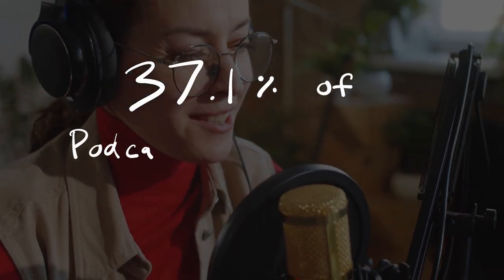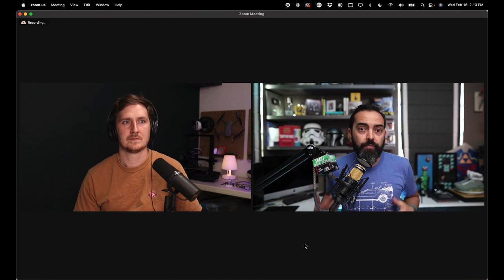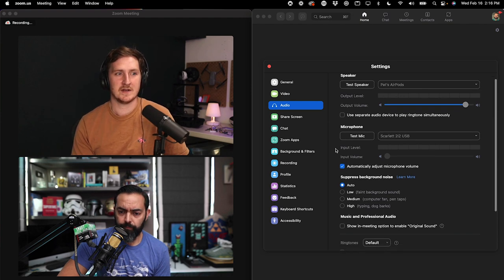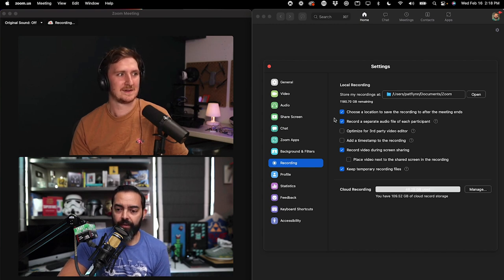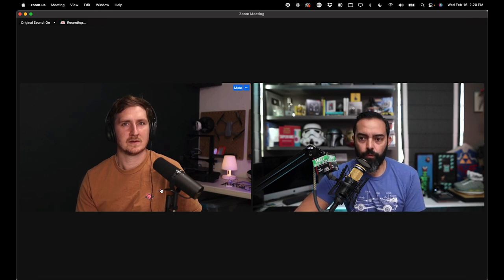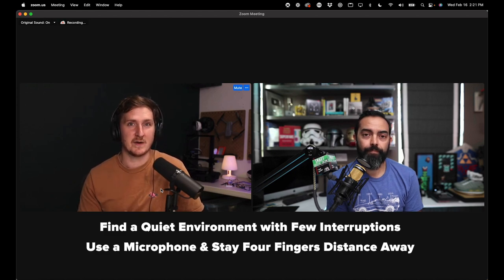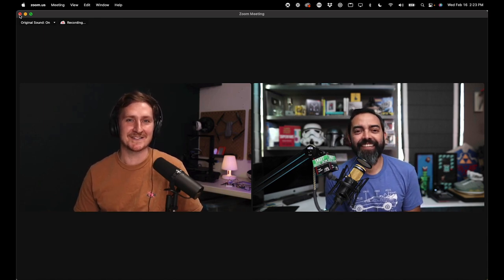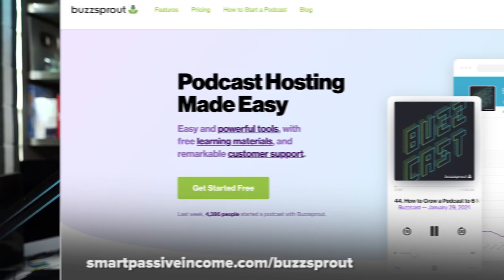Best Zoom Settings for Podcast Recordings (Step-by-Step) 🎙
If you podcast or record audio of any kind, and you're using Zoom...unless you make the changes outlined in this video, your audio quality is going to be bad. Like, really bad.

Everyone using zoom should follow the steps in this video for optimal audio quality for your podcasts and recordings, and to make the life of your editor easier. Maybe that's you!

If you'd like to send me any snail mail, send it here:

10531 4S Commons Dr.